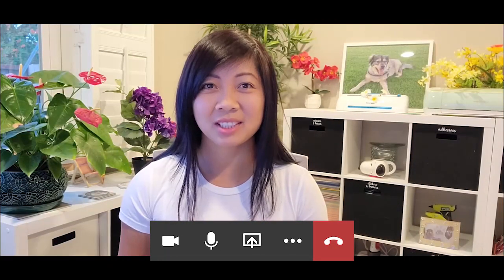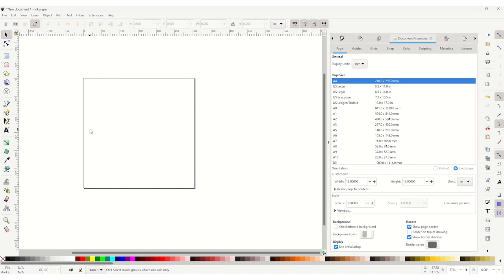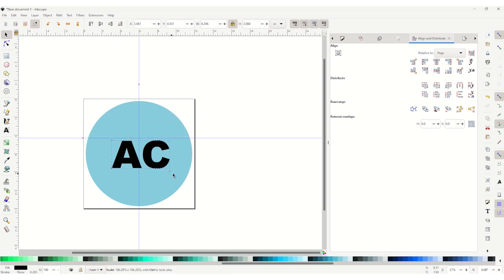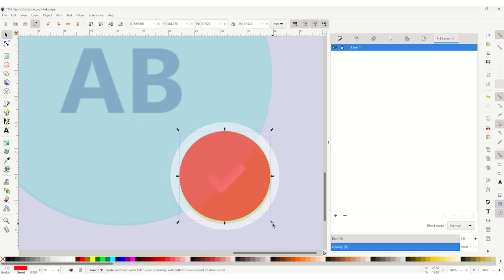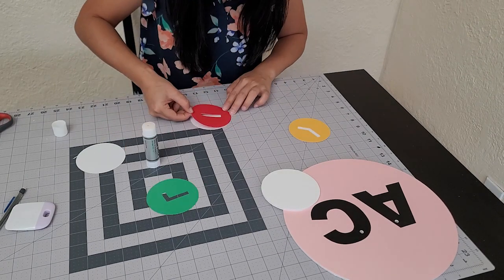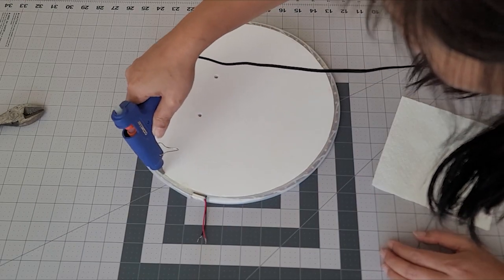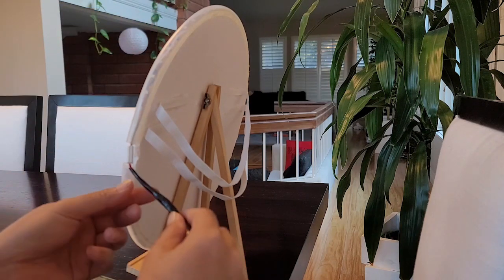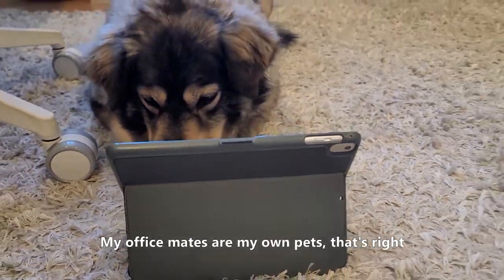Making a Microsoft Teams Mask | Angieneered Crafts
This is a howto video using inkscape, cricut, foamboard, hotglue, ledlights, and polyethylene tubing to diy a microsoftteams mask for halloween.

Please stay till the end for some parodysong thebeatles.